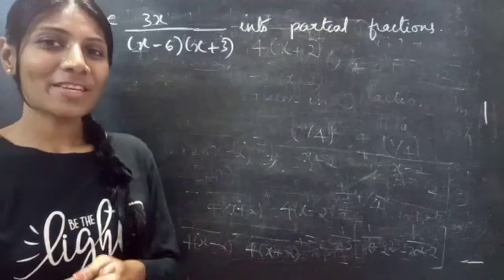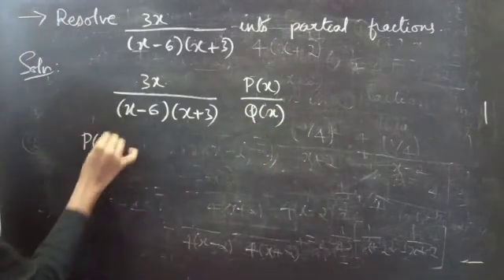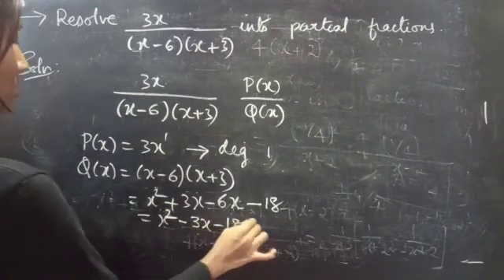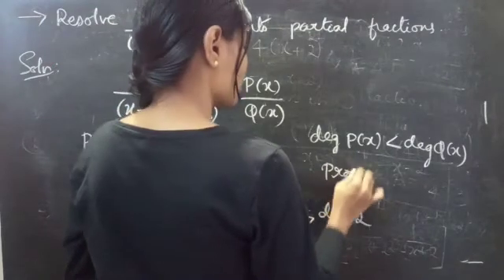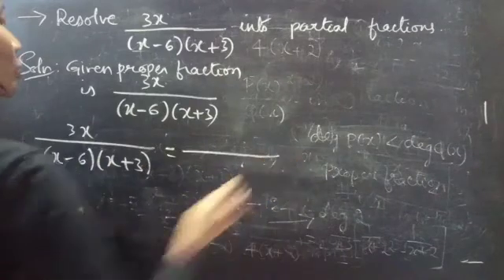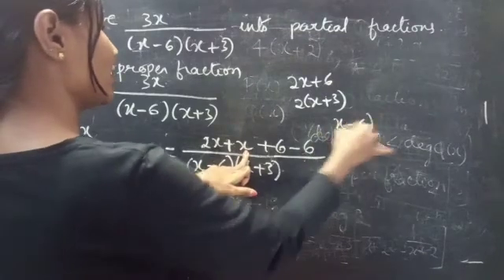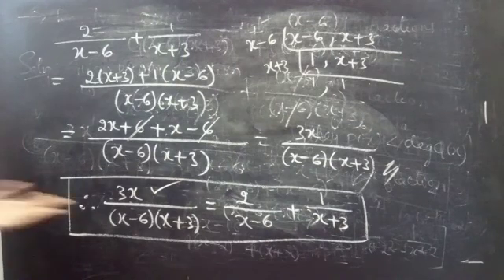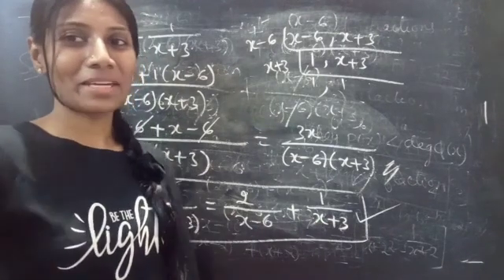Resolve 3x/(x-6)(x+3) into Partial Fractions | Lec253